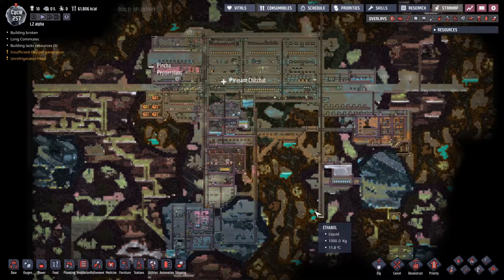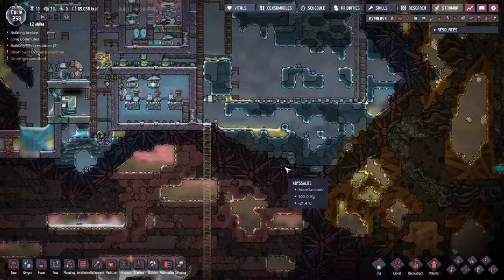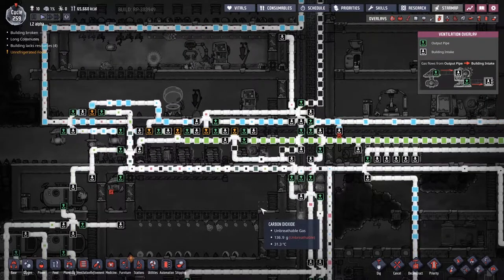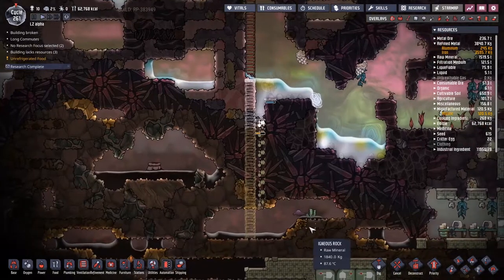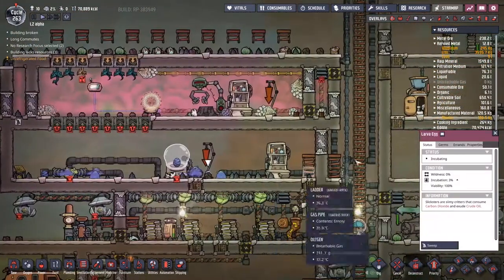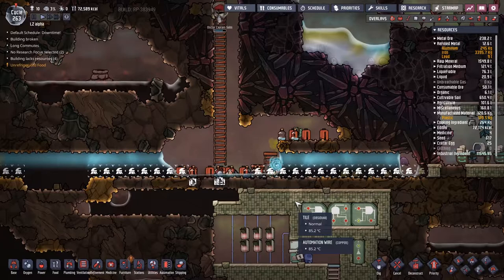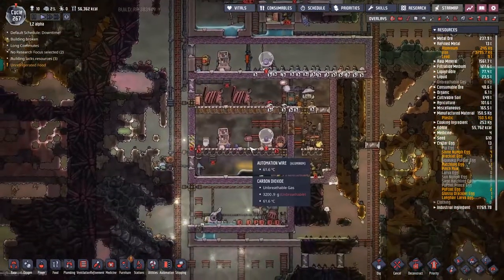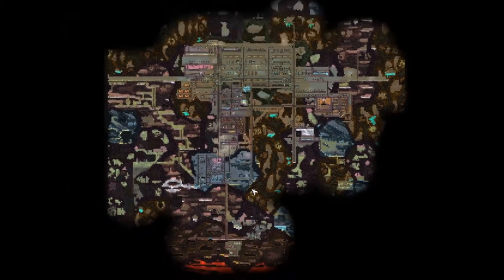Oxygen Not Included - 22 - Slicksters Curse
Working on the Plastic issue.. Finding slicks just to lose them again!